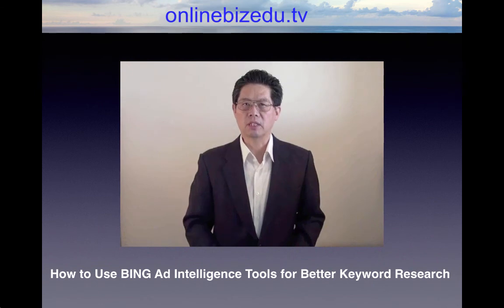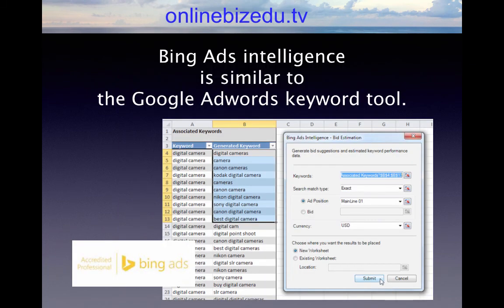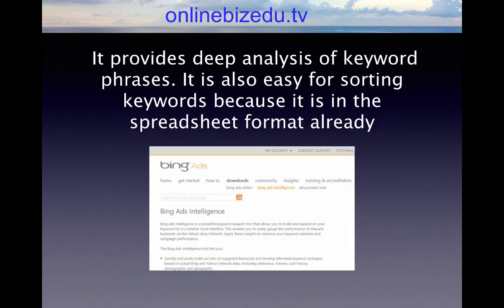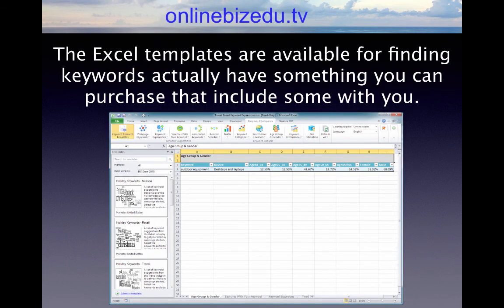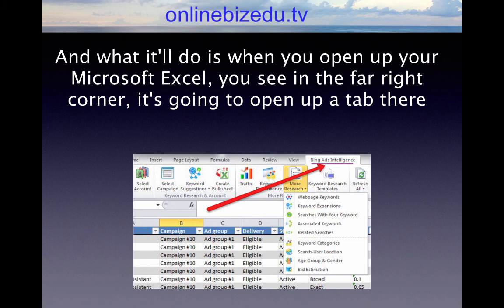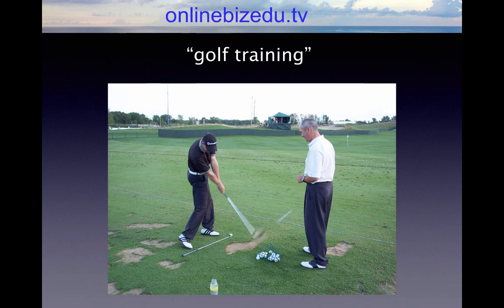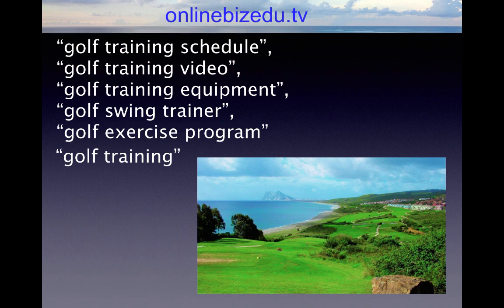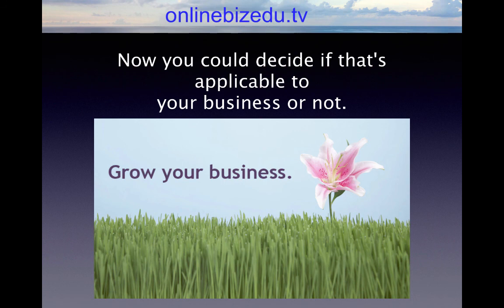How to Use BING Ad Intelligence Tools for Better Keyword Research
Bing Ads intelligence is similar to the Google Adwords keyword tool.  For this, you must have a Bing Ads account and it also gives you a plug-in for Microsoft Excel. Now you know Bing and Windows, you know, Windows and Bing are same company. So, they actually have a plug-in that integrates with Microsoft excel. You do need Microsoft excel. It won't work on free version like OpenOffice. It needs to be excel. You can actually go and I would just type in the phrase Bing Ads Intelligence. I put the link in here just in case you couldn't find. It provides deep analysis of keyword phrases. It is also easy for sorting keywords because it is in the spreadsheet format already and help you find trending and relate keywords on the Bing network. The Excel templates are available for finding keywords actually have something you can purchase that include some with you. And they have some pretty cool tools. If you go to their website, this looks like now, that may change,  but when you do get on there, you're going to look for a tool to download the Bing ADs Intelligence. Which is, again, a Microsoft Excel plug-in. And what it'll do is when you open up your Microsoft Excel. You see in the far right corner, it's going to open up a tab there. That says Bing Ads Intelligence, like you see on the screen there. It is going to say Bing ADs Intelligence, right up there on the home/ insert page layout formulas that whole area, it is going to say, again,  Bing ADs Intelligence. So, this is what looks like if you're doing a search query for the phrase “golf training”. What I did here is, I just typed in the phrase “golf training” into my search query and I choose desktops and laptops to get an idea. And again, you can actually search for mobile devices see what people are looking up. And it's going to give you some interesting data about that keyword “golf training”. It’s going to say related rising searches in the far right corner:  “golf training schedule”, “golf training video”, “golf training equipment”, “golf swing trainer”, “golf exercise program”, this all ideas for keywords that I could, again, do some additional research on or create content around. And this is all within my Microsoft excel by just typing it in. So it takes a little bit to set up. But once you do, it works pretty well. It gives you like the weekly trends. It actually tells you geographically where is this keyword.